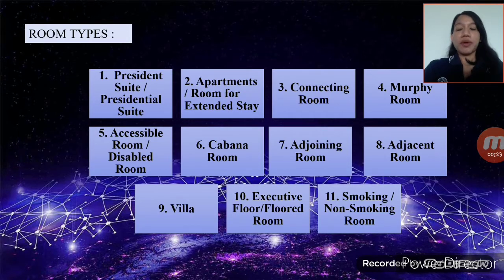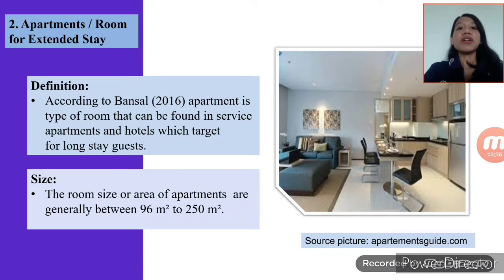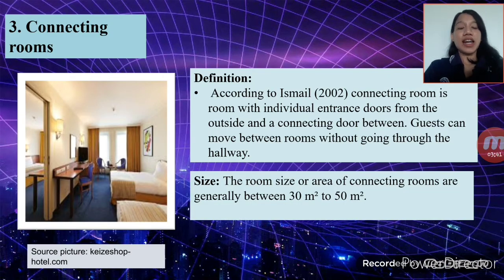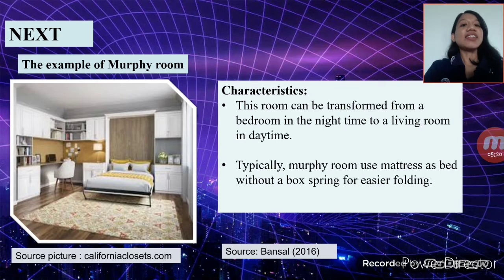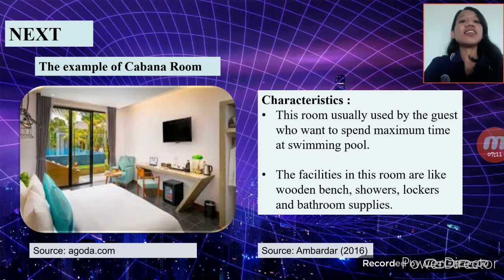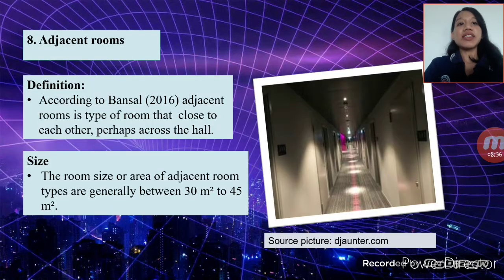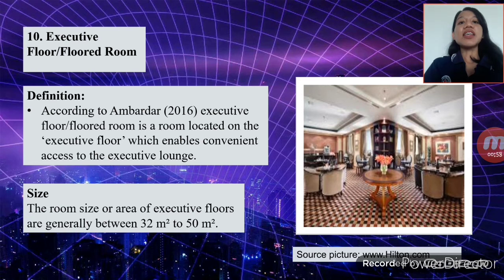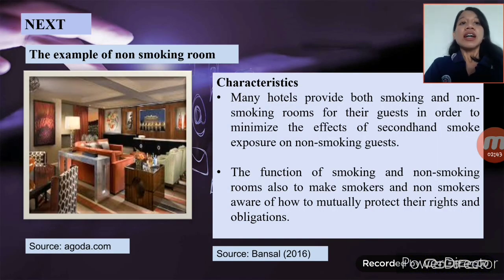Room Types in Hotel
Video About Room Types
by :
Luh Putu Dessy Derri Sandy
7 B